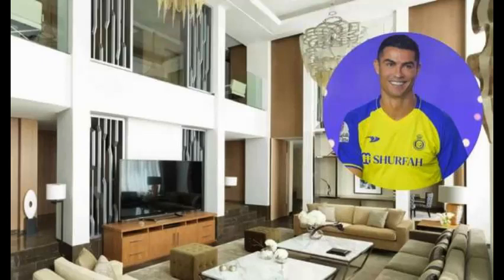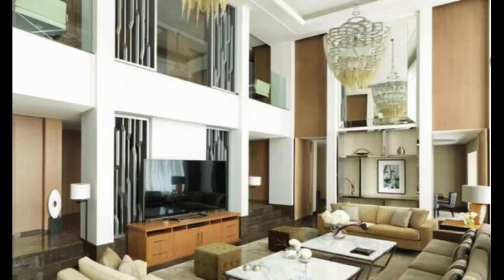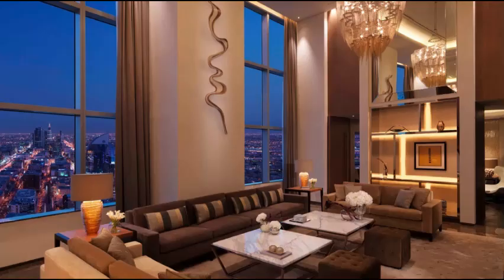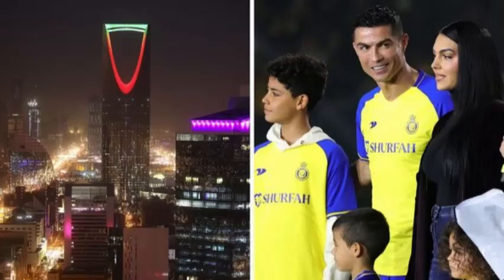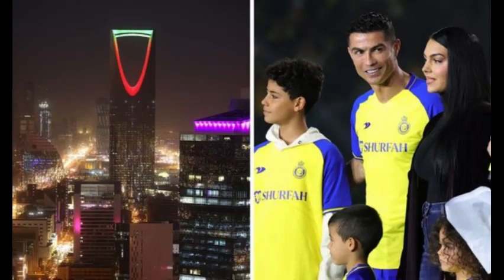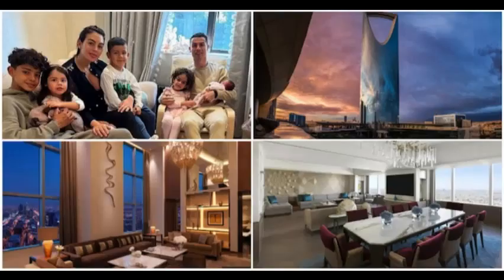Cristiano ronaldo new beautiful house in saudi arabia/big house for ronaldo/luxury house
Cristiano Ronaldo’s first home in Saudi Arabia consists of 17 rooms and costs £250,000 per month
ronaldo has reportedly found a new home at the Four Seasons Hotel in  Kingdom Tower, Riyadh, after his big-money move to Saudi Arabian club Al-Nassr.His suite takes up two floors of the 99-storeyed building and comprises 17 rooms. Ronaldo's month-long stay at the "Kingdom Suite" will cost the Portuguese forward a whopping £250,000 per month
The hotel has a spa and sauna for Ronaldo to enjoy massage therapy and relax. There is also a mall in the tower that boasts high-profile brands like Louis Vuitton.Ronaldo's suite is exclusive and isn't available on the hotel's website. The rooms offer the best view of Riyadh, Saudi Arabia's capital.
Cristiano Ronaldo
Cristiano Ronaldo
Thank you Riyadh for the warm welcome! Look forward to seeing you at the stadium tonight💛
Cristiano Ronaldo will also have multiple cuisines across the world available to him. Chinese, Japanese, Indian, and Middle-Eastern dishes are easily accessible at the Four Seasons Hotel.Ronaldo, however, will only stay there for a month as he and his family look for a permanent residence.Ronaldo will earn an approximate salary of €200 million per season with Al-Nassr. The 37-year-old is yet to make his debut for the Saudi Pro League club after his headline-grabbing move
cristiano ronaldo
al nasser